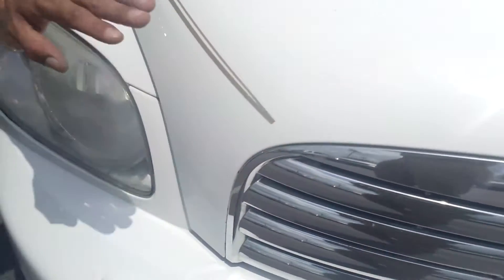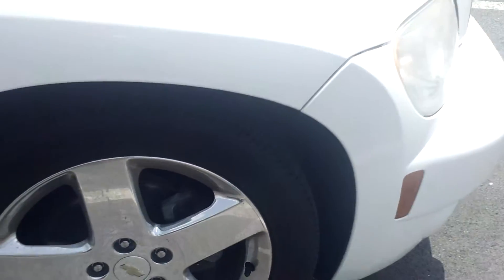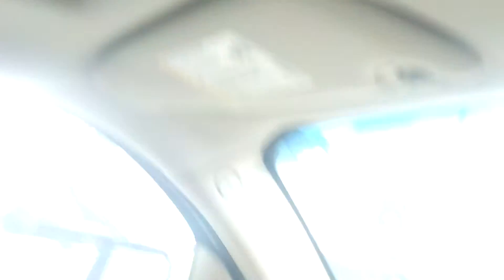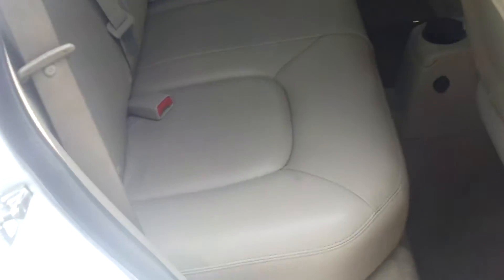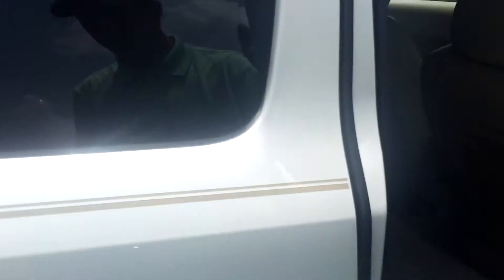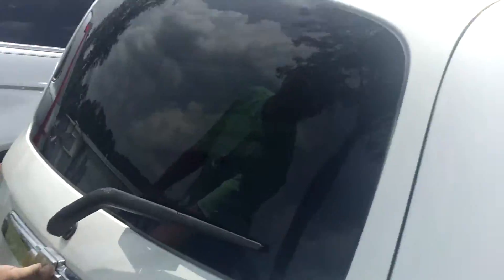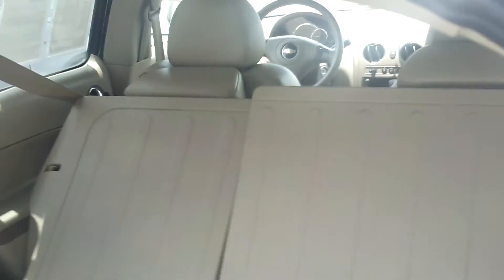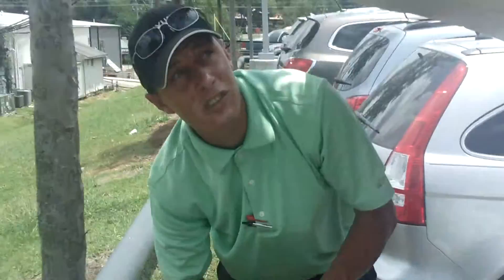Hello Willie, check out this video on the 2008 chevy HHR at Tameron Hyundai in Hoover, AL